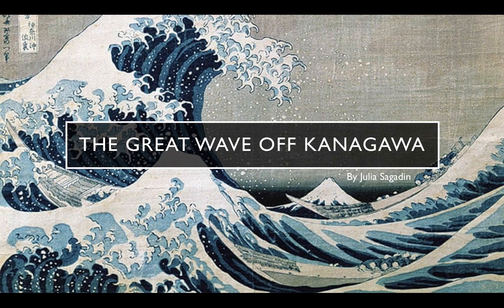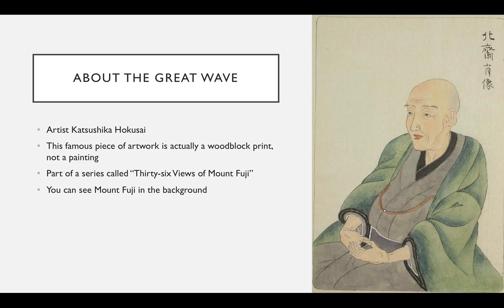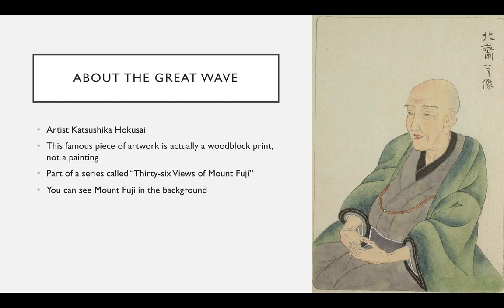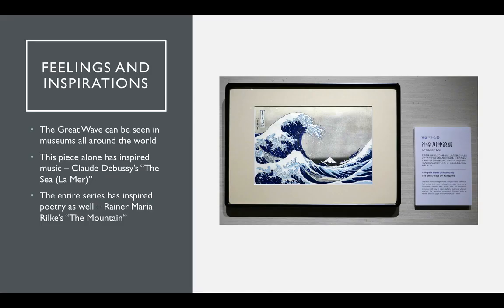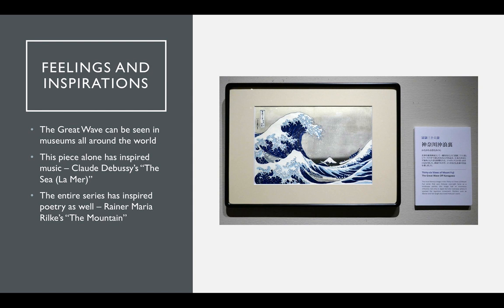Water Video by Julia Sagadin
For BE170